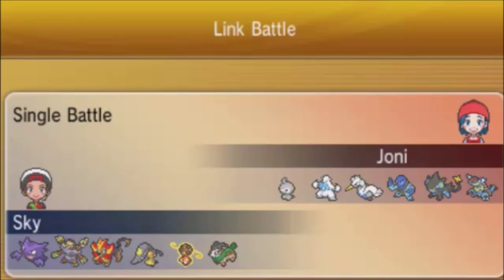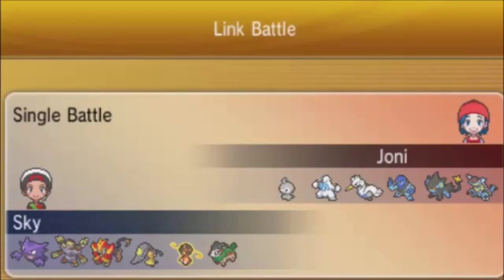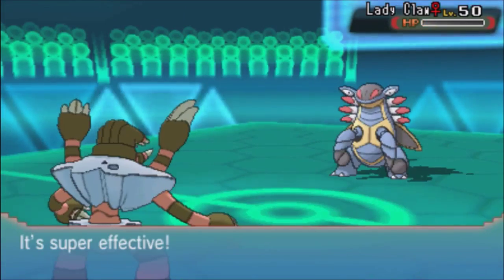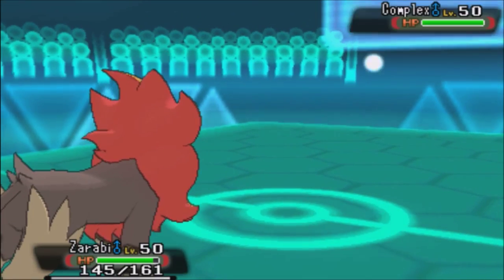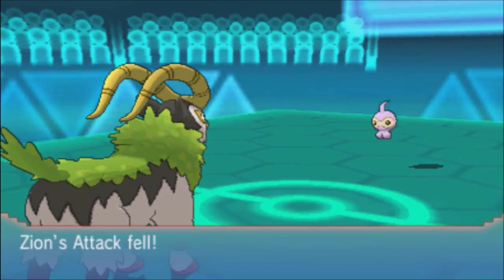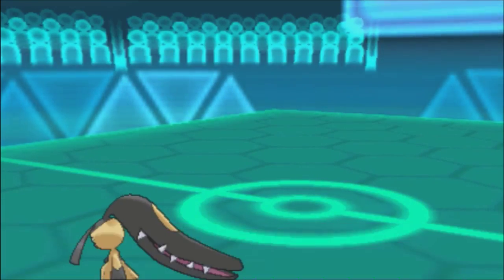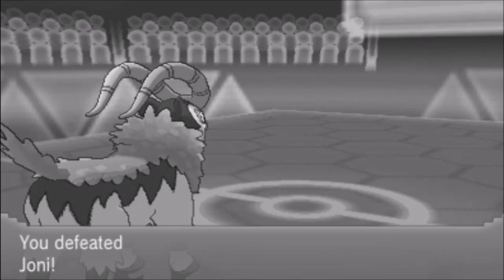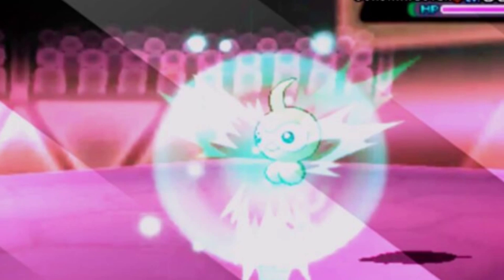Pokemon Omega Ruby & Alpha Sapphire ORAS Wifi Battle Vs Cleo92 THEM BALLS castform no 306